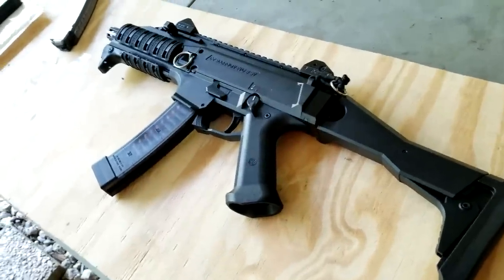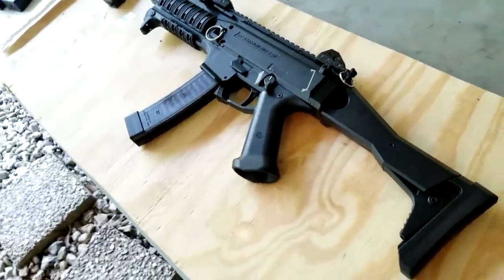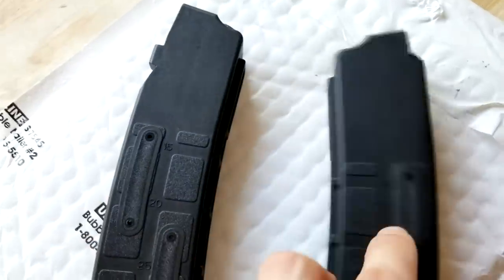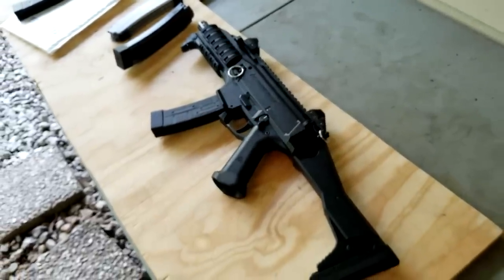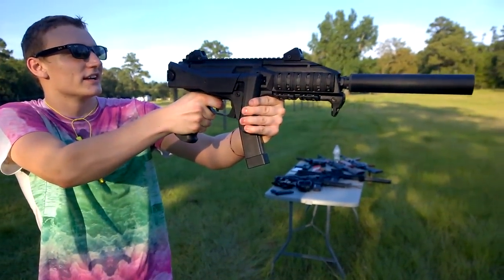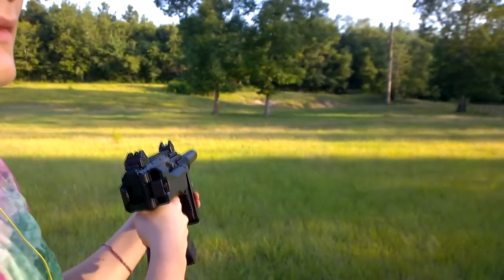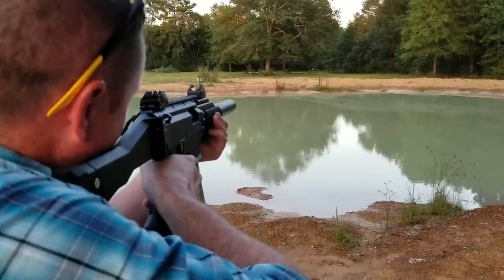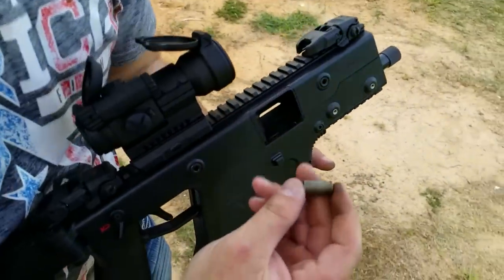CZ Scorpion 10,000 Rounds Later Review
It's a long video after the review with a ton of footage shooting the CZ Scorpion...